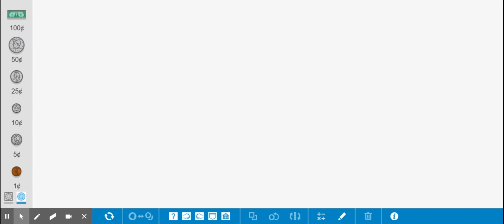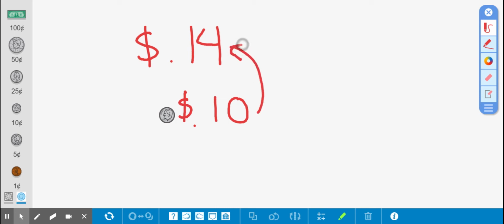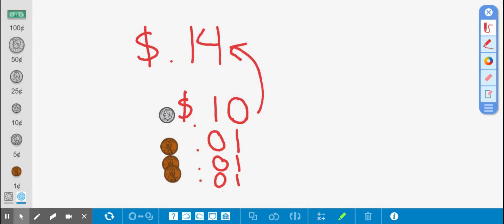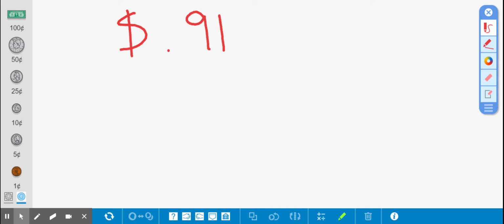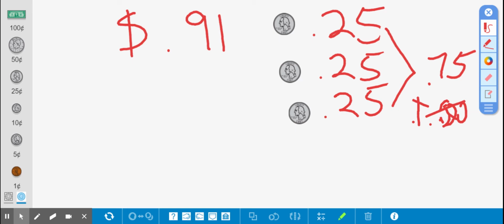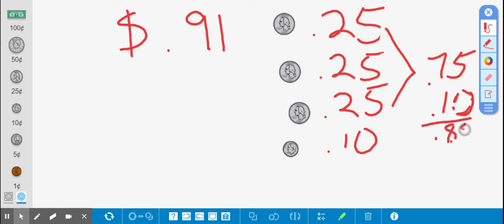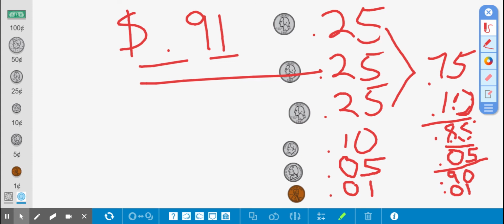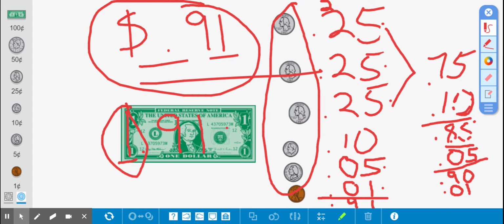Making Change with the Least Number of Coins